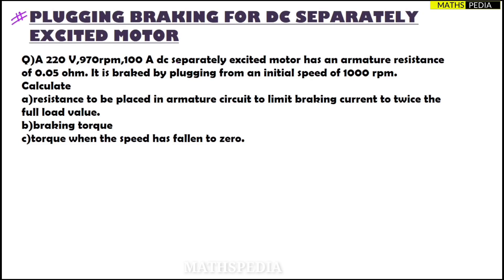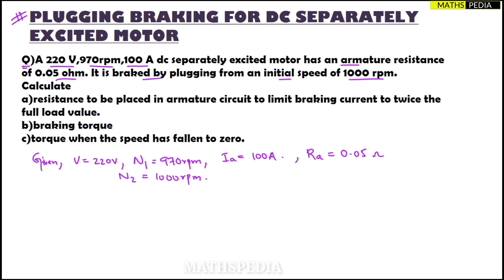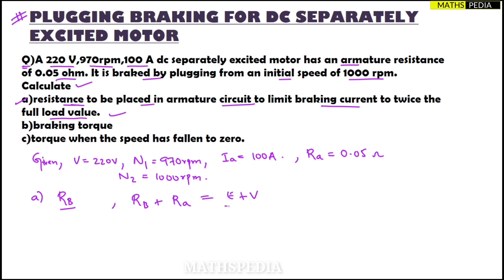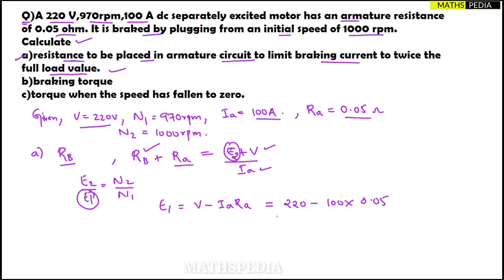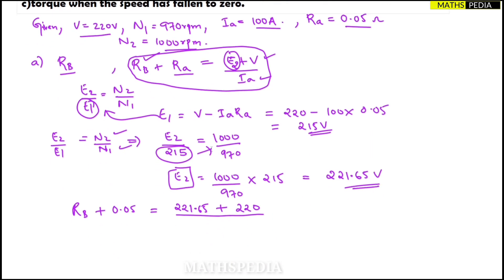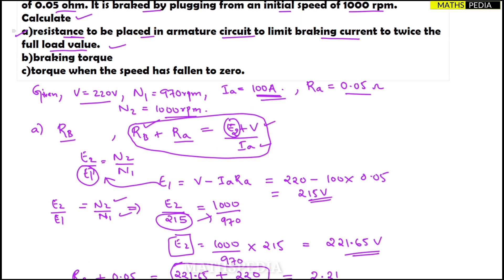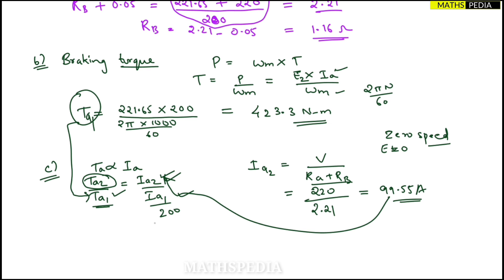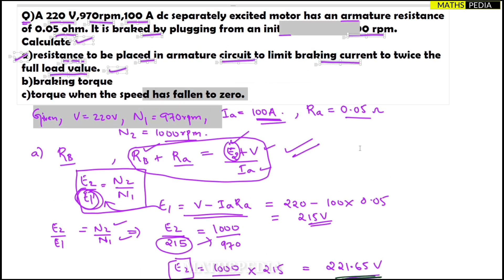Plugging braking for dc separately excited motor | Numerical | Industrial Drives and Control